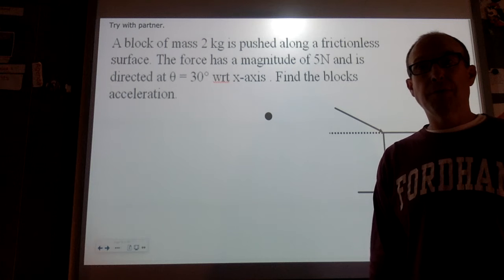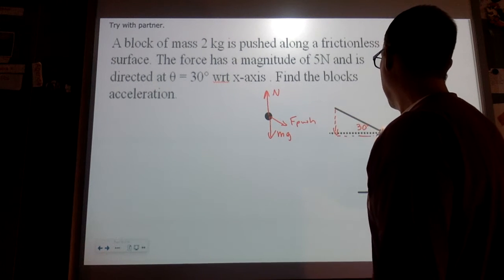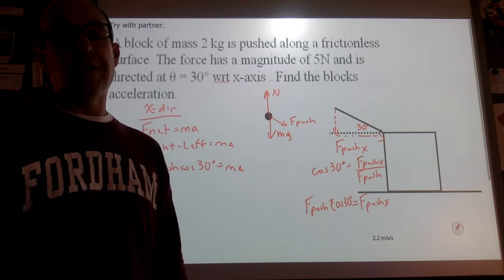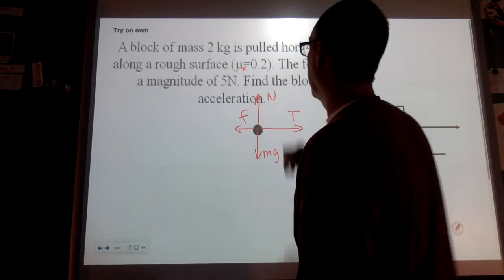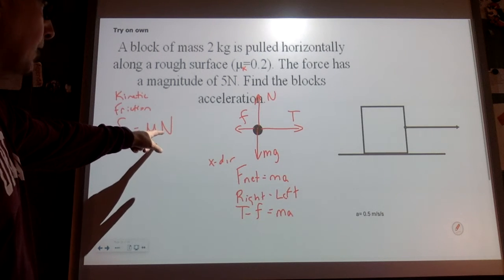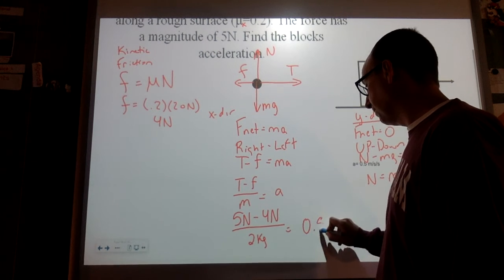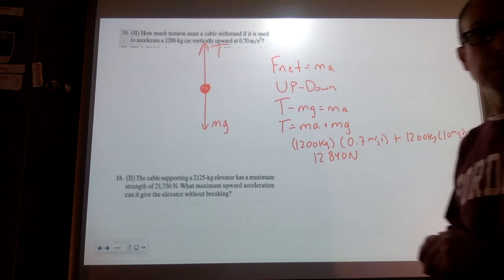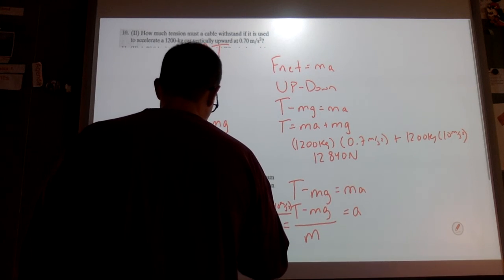Fnet=ma part 2